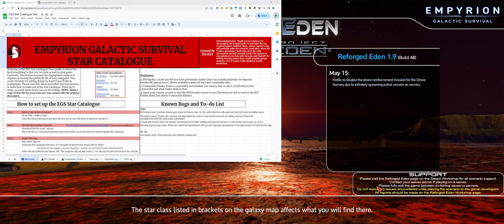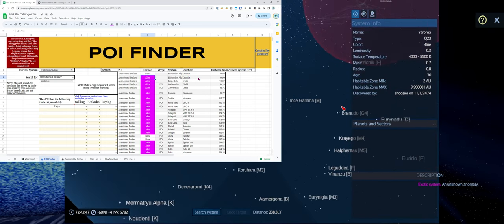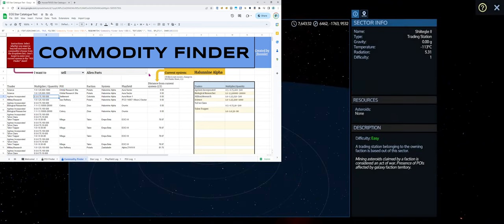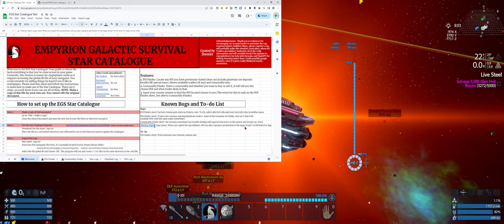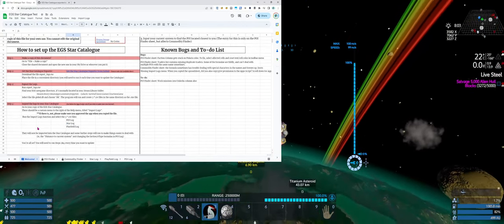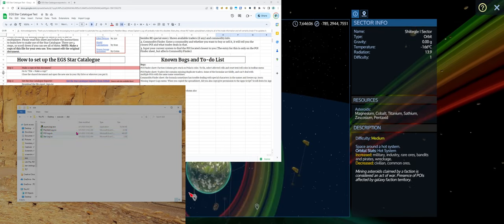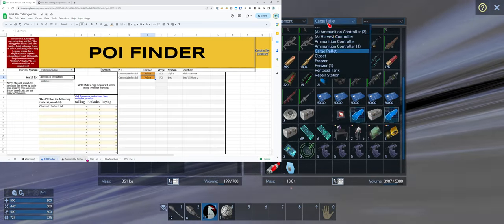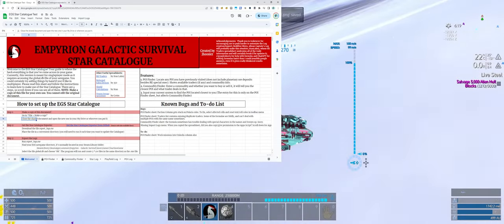Star Catalogue v2 -- POI and Commodity Finder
Here is an online spreadsheet you can use to organize the POIs and other things you might want to find in your playthrough, but can't because there's no way to search the registry in-game. Once you've exported your game data as I explain in the video, you can enter your current system and what POI you would like to find and it will tell you what system and playfield they can be found in, as well as how far away each one is and what vendors (if any) can be found at that POI (this last bit is thanks to the always-useful RE Traders spreadsheet).

The new Commodity Finder will also tell you which traders at the closest POI will sell/buy what items.

 Setup and use instructions are covered in the video and also in the spreadsheet.

***NOTE: Make a copy for yourself before trying to edit the Catalogue. Be sure to copy/give permission to the Import Logs Apps Script if you don't want to make it yourself. I am not responsible for any problems using the Star Catalogue may cause.

00:00 Intro
1:25 POI Finder
6:00 Commodity Finder
10:05 How to set up Star Catalogue
11:00 Extract Logs from your savegame
14:27 Import Logs to Star Catalogue
19:20 Apps Script code
20:34 Acknowledgements
23:20 Outro